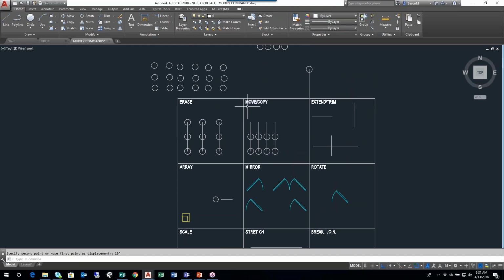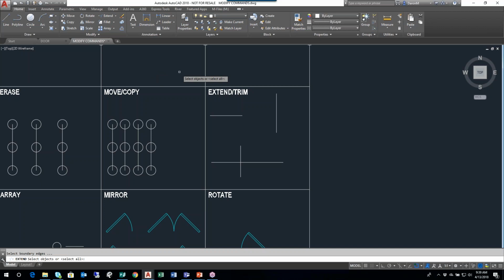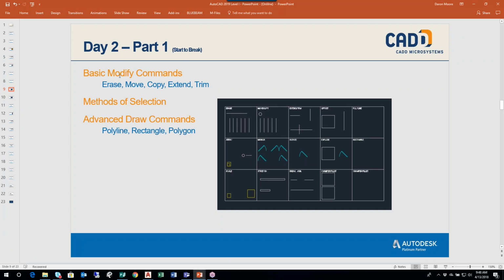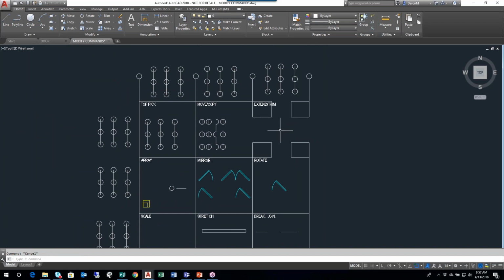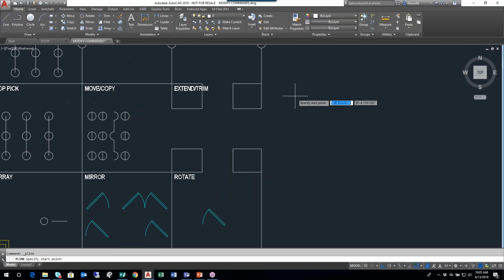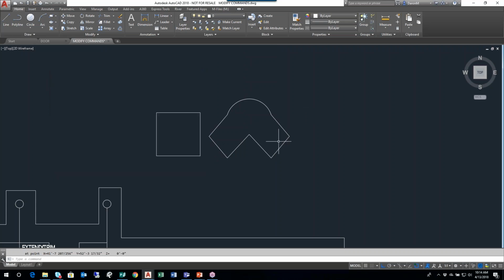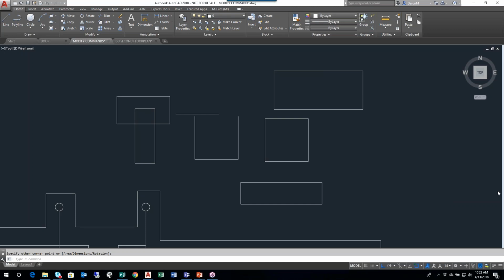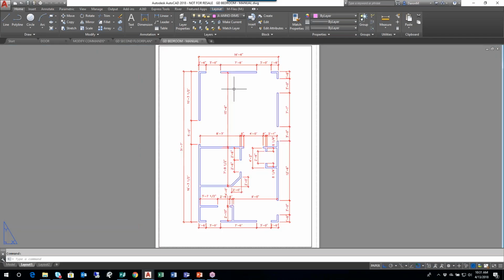2018 04 13 09 31 AutoCAD and LT 2017 Level I Essentials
A recording of one part of a closed training session